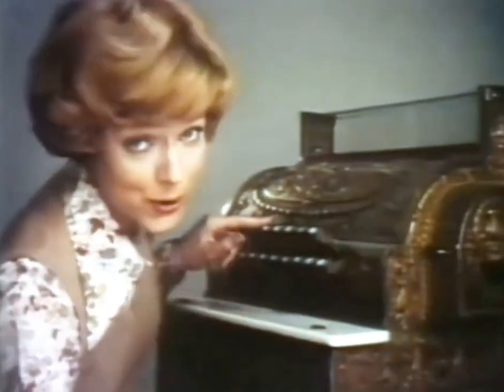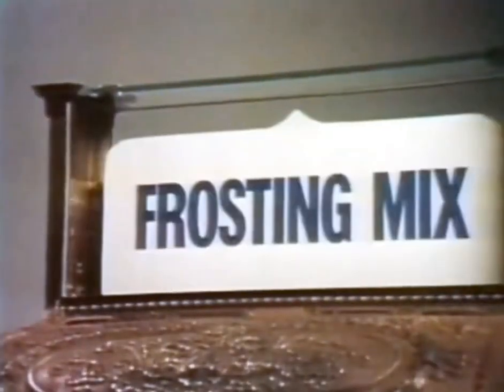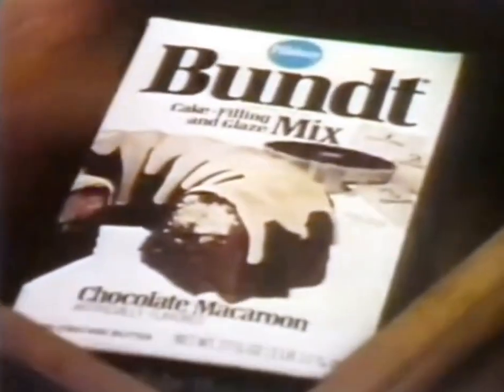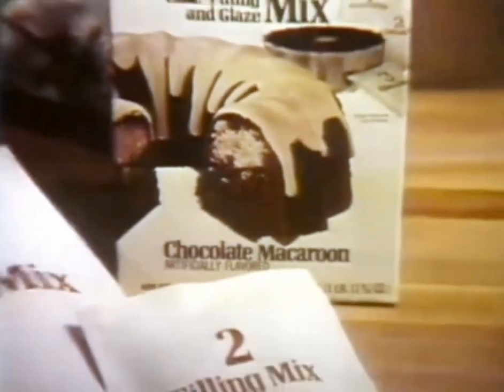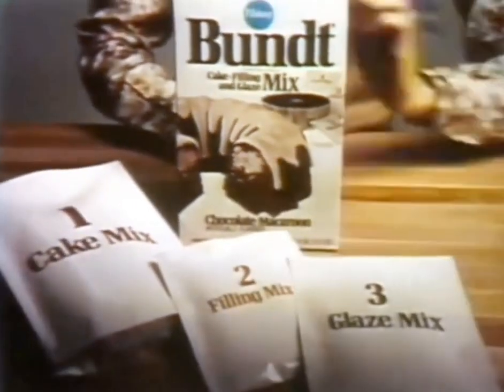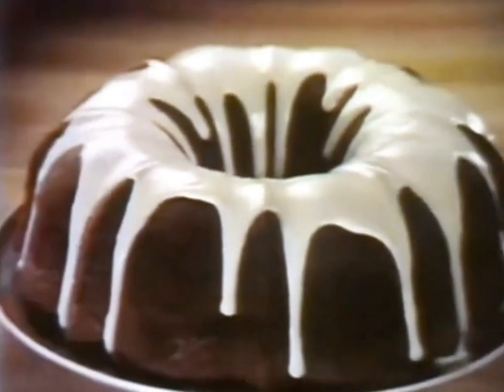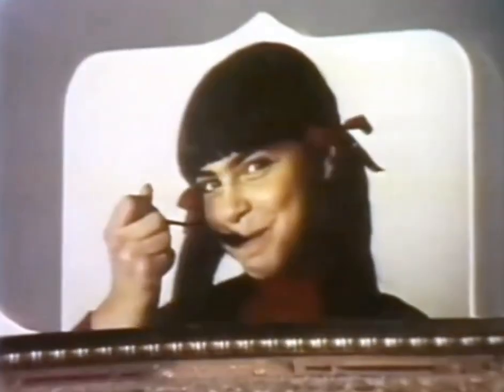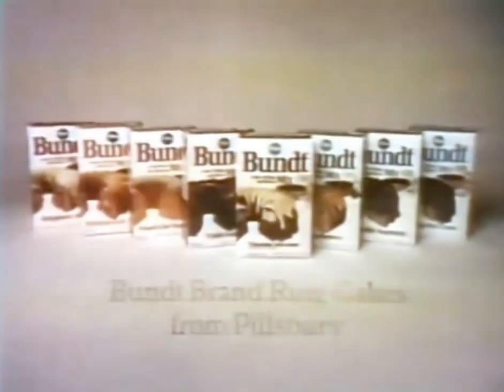Pillsbury Bundt Cake Mix